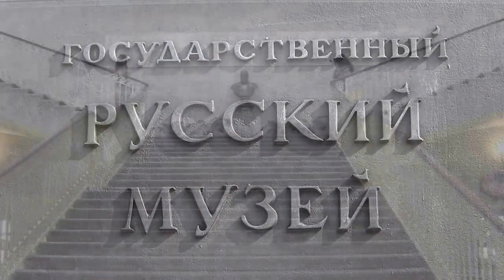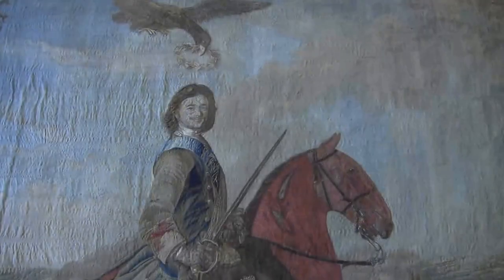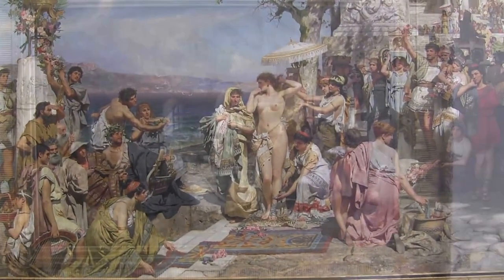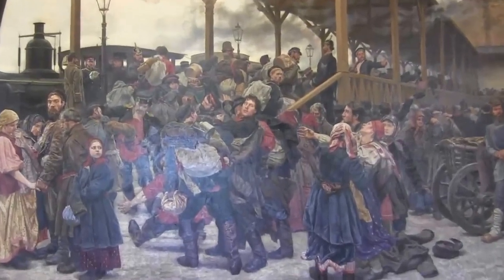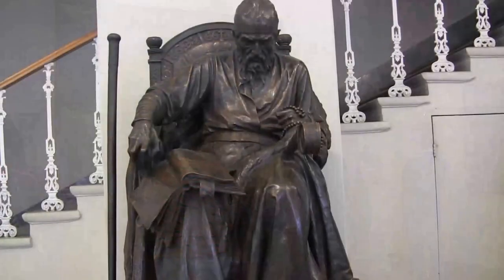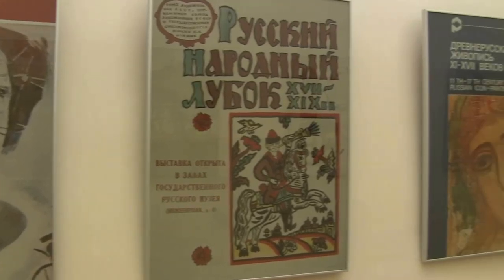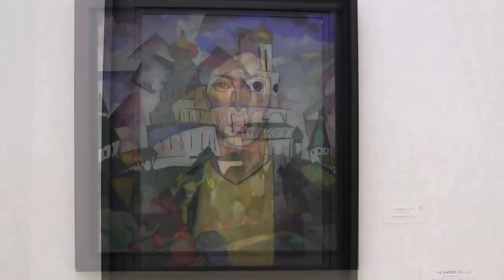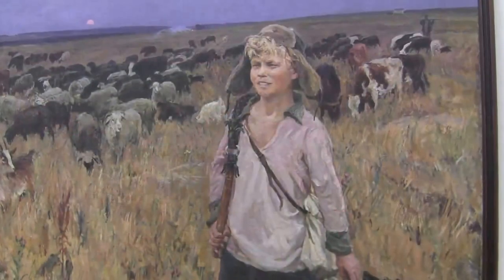St. Petersburg Guide - Russian Museum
The Russian Museum is the largest collection of Russian fine art spanning over 8 centuries. The collection includes works from the best known Russian artists including Ghe, Repin and Altman. Anyone interested in art or Russian history should add this to a tour with Express to Russia.